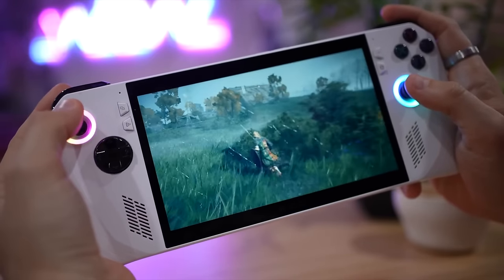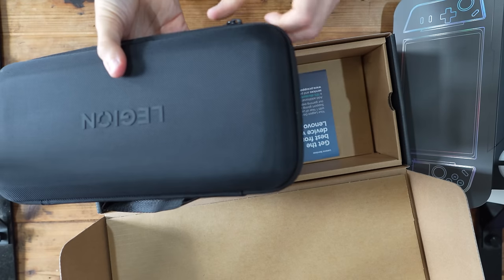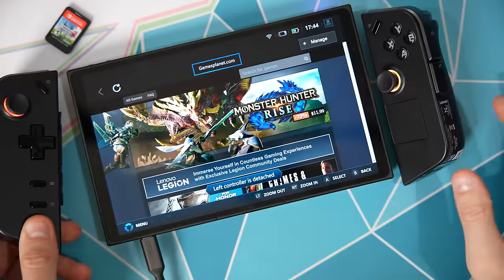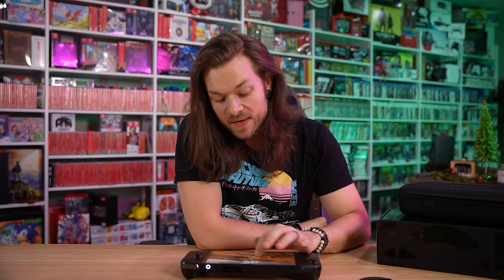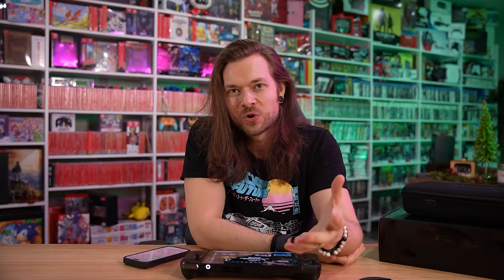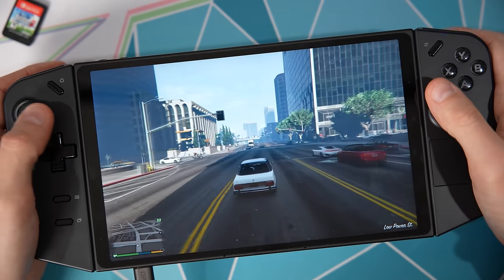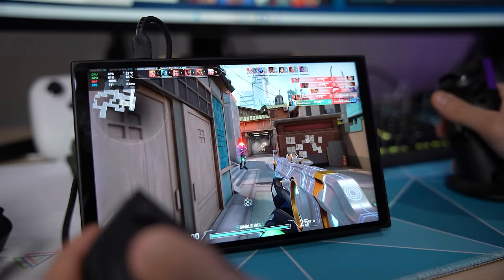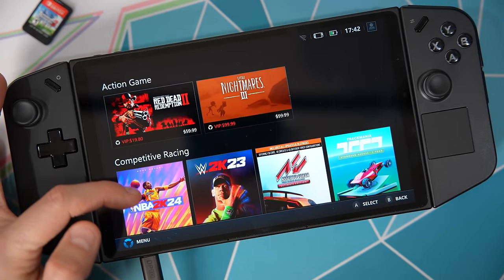I was SENT the Nintendo Switch 2?!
The Nintendo Switch Pro? The NEW Nintendo Switch 2?? Nope, this is the Lenovo Legion Go. A POWERFUL handheld console that feels innovative, fun and impressive | Check out the Lenovo Legion Go

01:22 Unboxing
02:14 Features & First Impressions
04:50 The GAMES
09:13 Summary